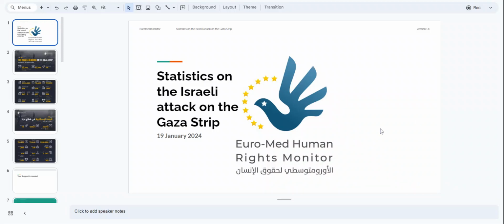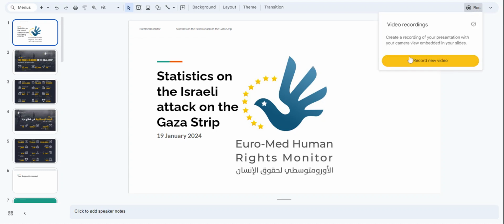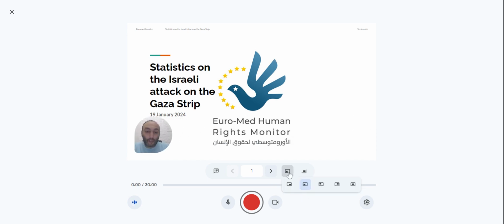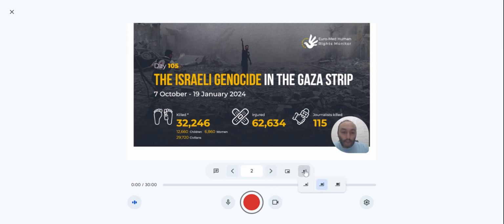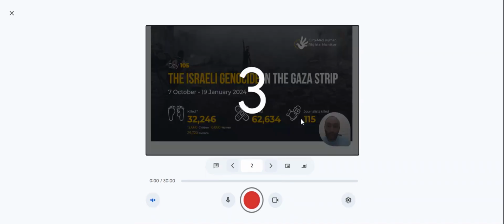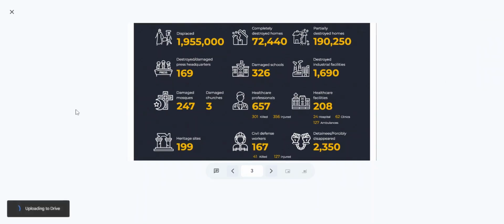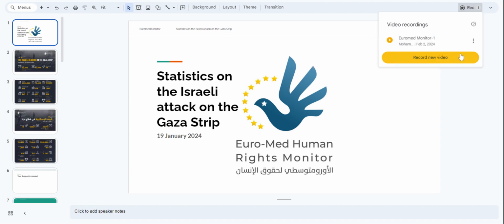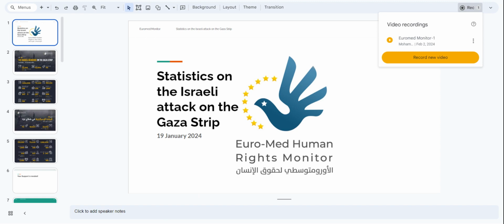How to use slides recording in Google Slides (with your camera video feed)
Finally, today I got to try slides recording in Google Slides 📹 including camera video feed 😎

This is very useful for many use cases;
1 - You can use this for explainer views on collaborative work instead of setting up long meetings - that could have been an email 📧
2 - You can use this for recording playbooks for teammates 💼
3 - You can use this to record an onboarding training for new joiners to big and complex projects 🚧
4 - Use it to record a training that shows your video feed and post it online 🌐

What to keep in mind?
🔵 Recordings are saved into a My Drive folder called Slides recordings.
🔵 You can only record your presentations in Google Chrome Browsers. However, you can view, share, and delete recordings from any browser.
🔵 There's a 30-minute limit to every recording.
🔵 Information about Slides recordings isn't available in Revision History.
🔵 If you exceed your Drive Storage quota, you can’t create more recordings.
🔵 You must have edit access to the slides in order to create a new recording.
🔵 You can use a microphone or camera that isn't built into your computer, such as a USB-based external camera or wireless earbuds.